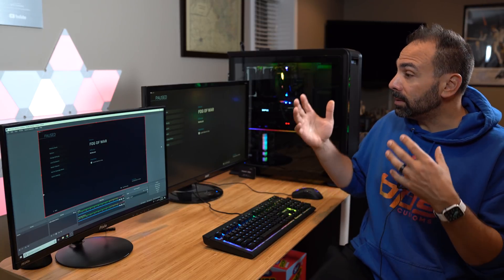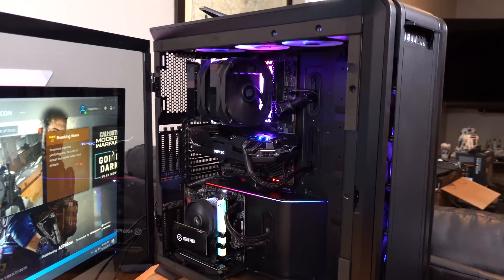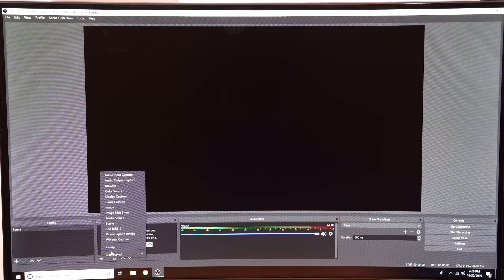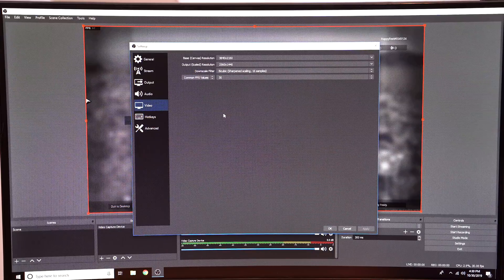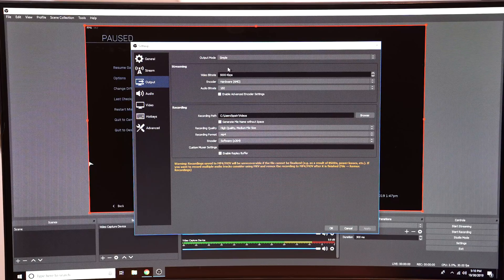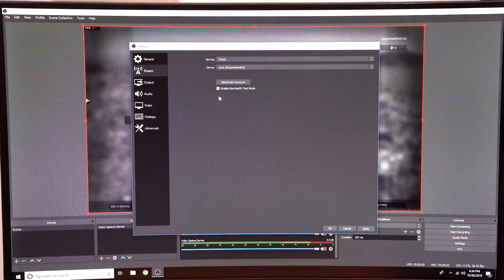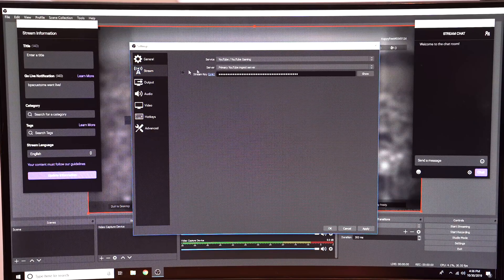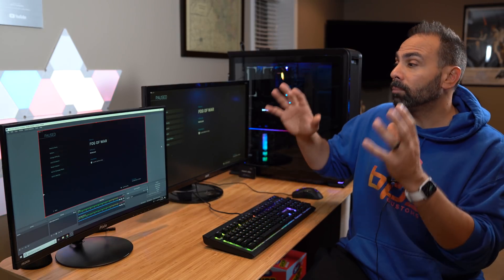How To Set Up OBS To Stream To Twitch & YouTube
I test out our dual system build and see if it can handle streaming to Twitch.

My Gear List:
3Pod Orbit 4 Section Carbon Fiber Tripod